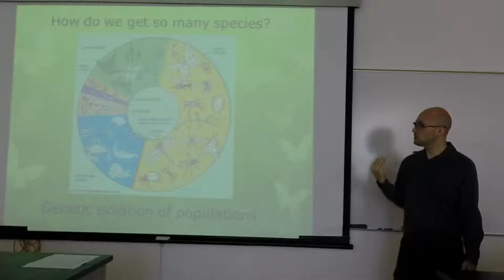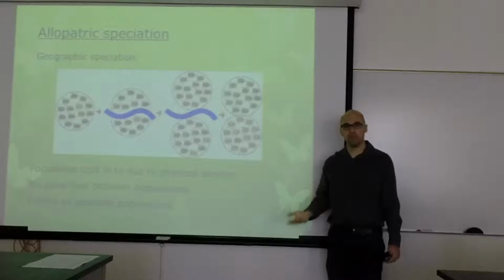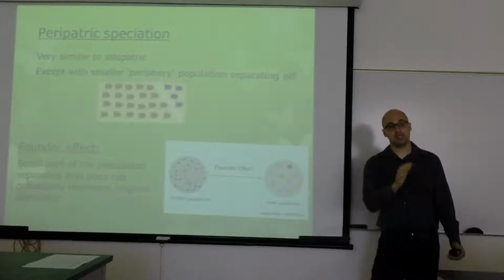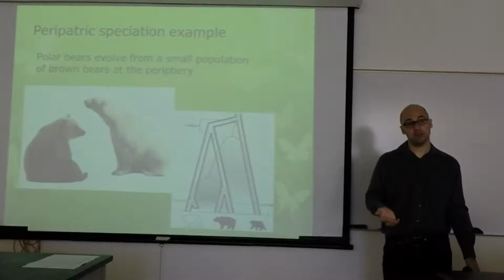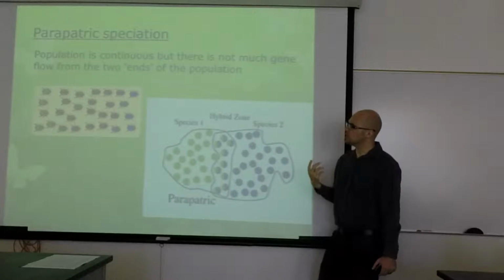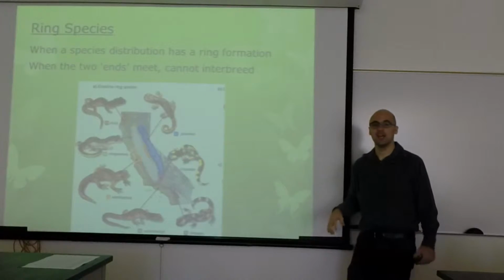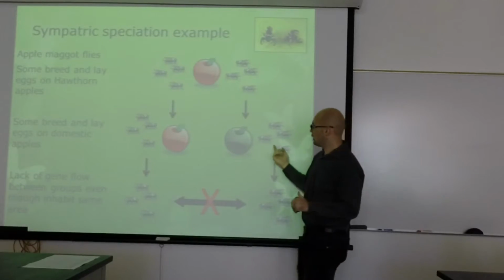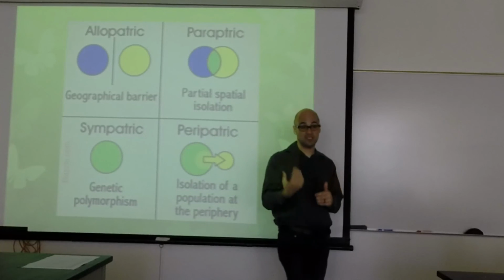Caleb Jones - Sample of Teaching - 2015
Caleb Jones
Sample Teaching
Types of Speciation